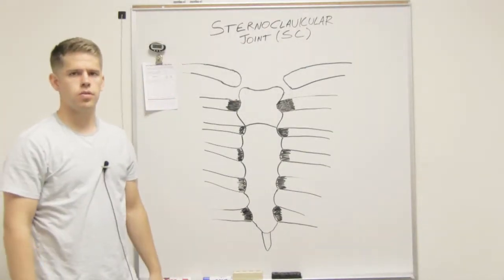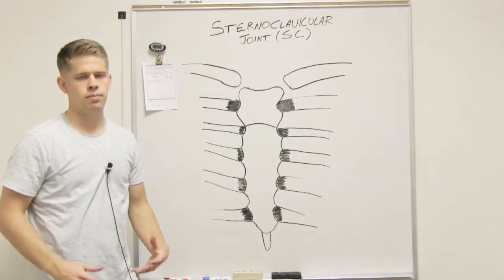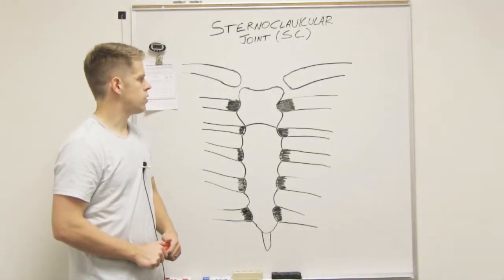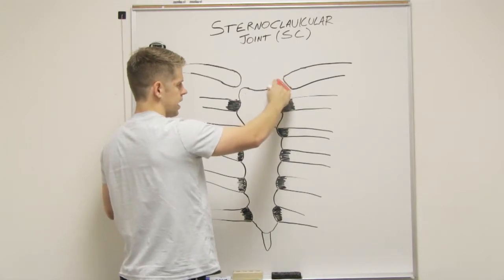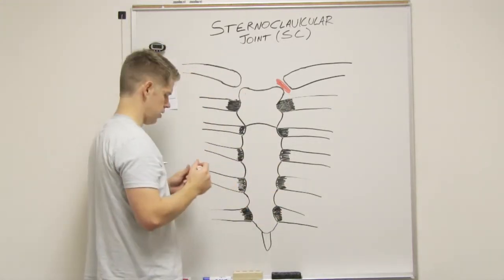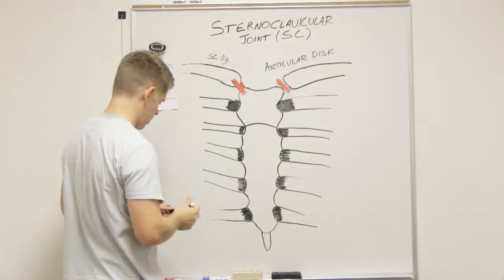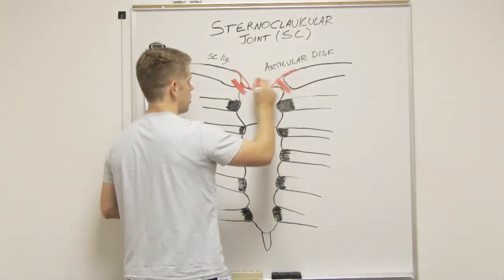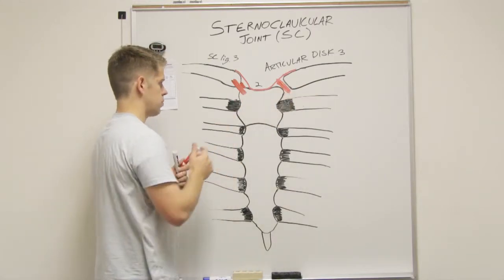Sternoclavicular Joint*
This Intro to Kines and Biomechanics video is about Sternoclavicular Joint*.